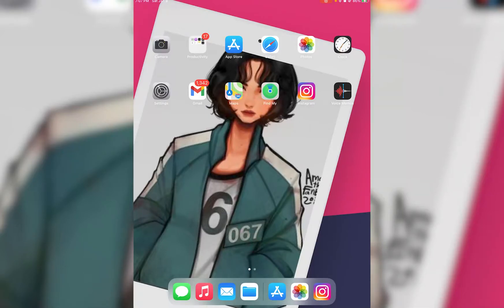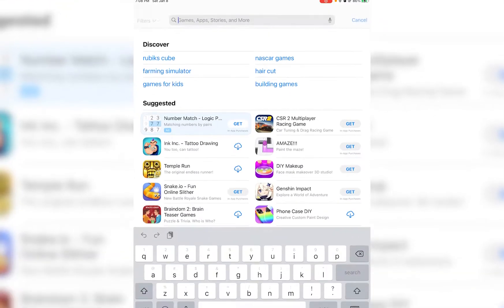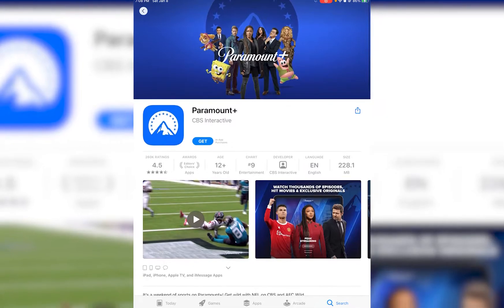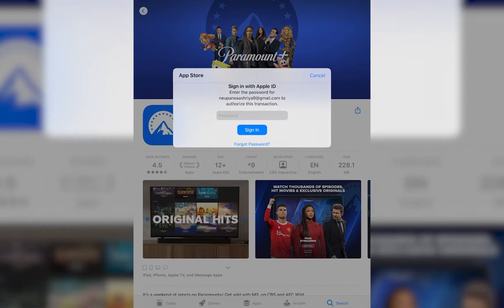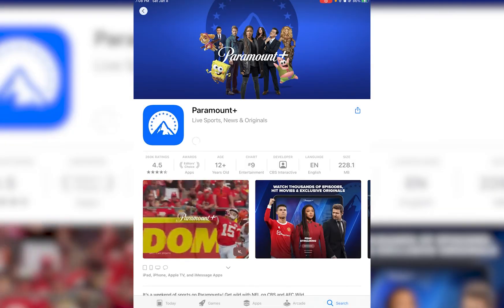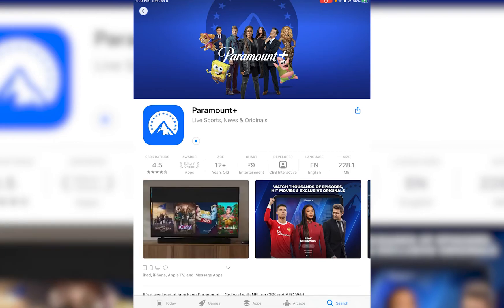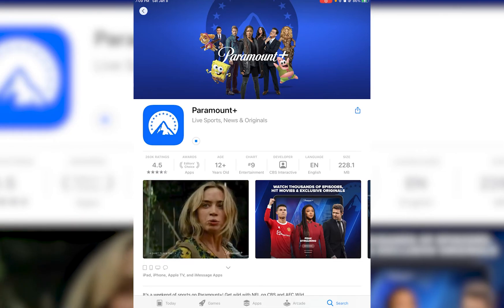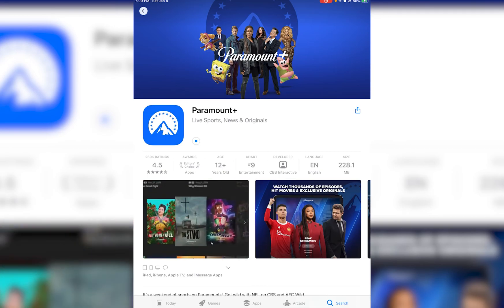How to Download and Install Paramount Plus App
In this tutorial video I will quickly guide you on how to download paramount plus app on your IOS or Android devices.

How do I download movies and TV shows on Paramount plus?
Is paramount Plus compatible with Android TV?
What are the plans for Paramount plus?
How to create a desktop for Paramount plus on Windows 10?